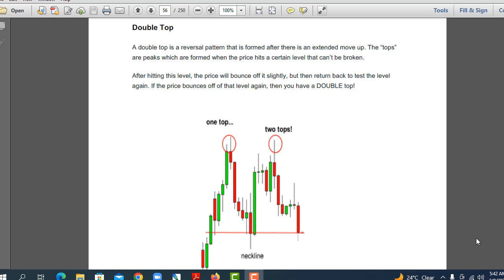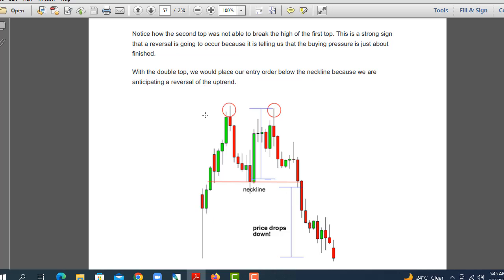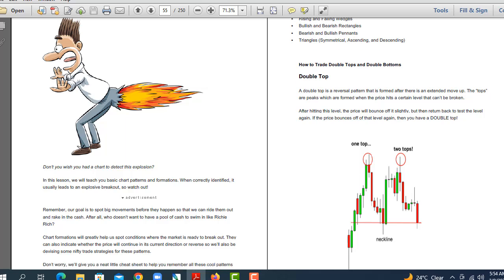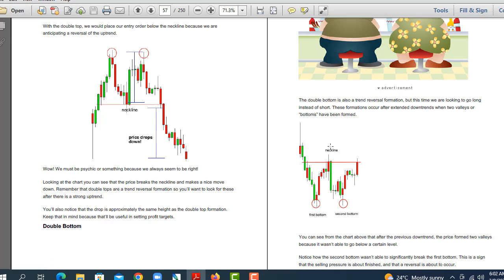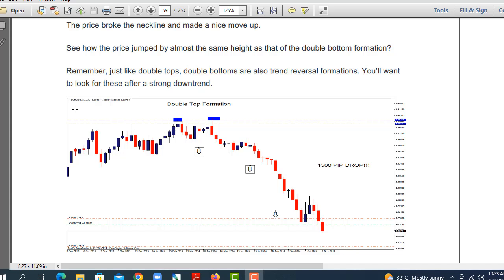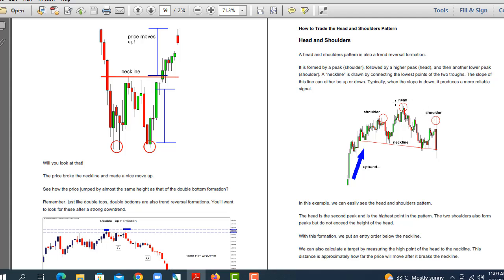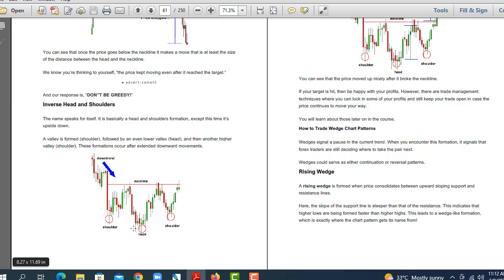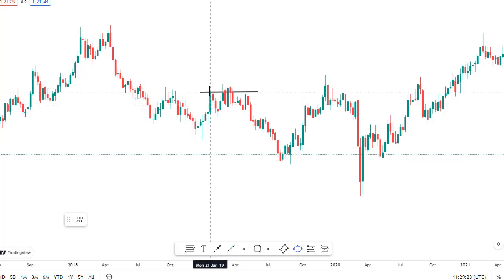Understanding Chart patterns in Forex Trading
In this video, you would learn about the different chart patterns in trading Forex, how to look out for them while trading and apply the strategies to be more profitable in the forex market.